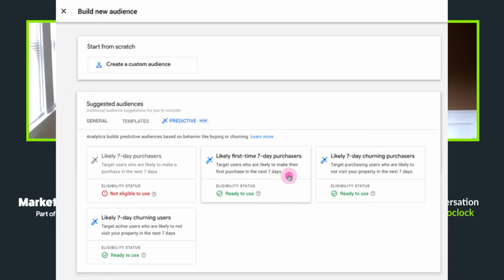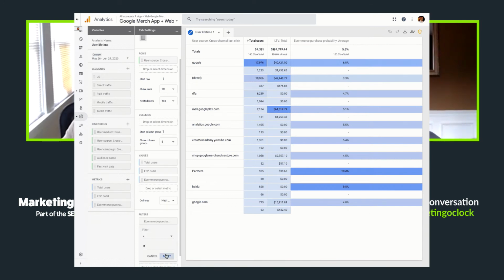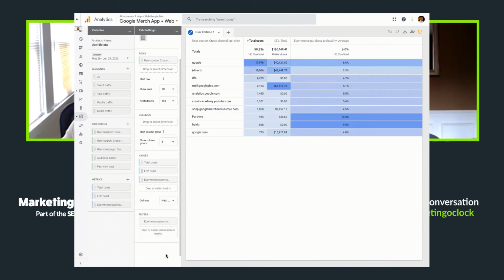Google Analytics Predictive Metrics To Help Google Ads Advertisers | From Ep. 131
Google analytics now thinks it knows if you will buy or not .. and is rolling out metrics to advertisers

Source: Search Engine Journal
Author: Susan Wenograd

Included in the new release are:

* Predictive Audiences

This will segment out audience based off of the new predicitve features. Samples could inluce: “Likely first-time 7-day purchasers” or “Likely 7-day churning purchasers.”

* Predictive Metrics
Find what audiences might have the best chance of converting and build yourself from the ground up!